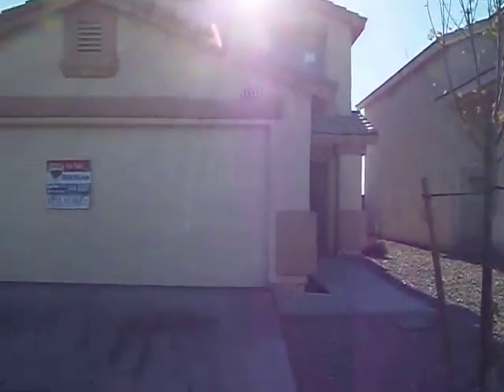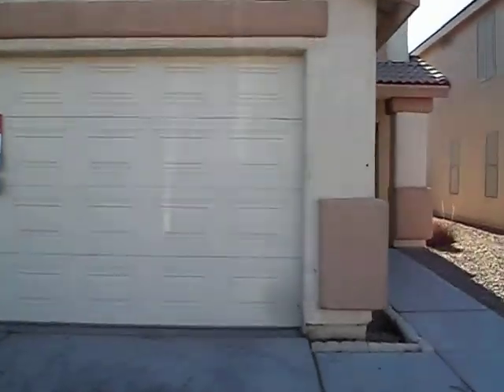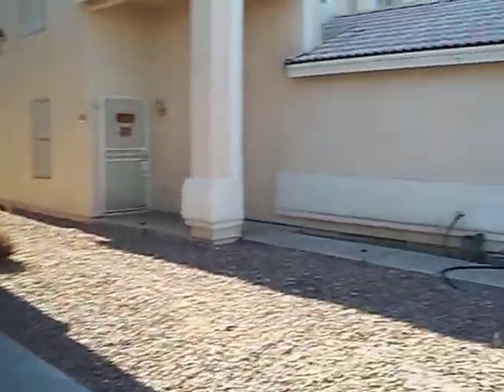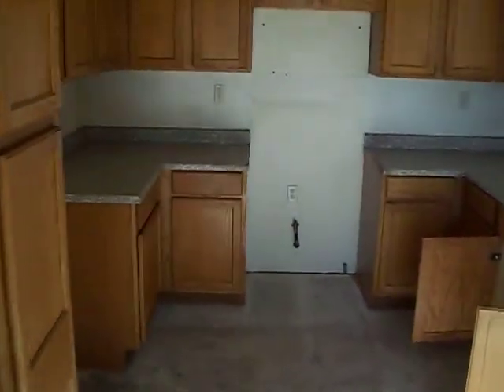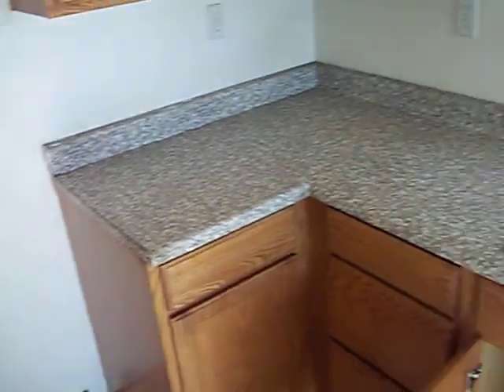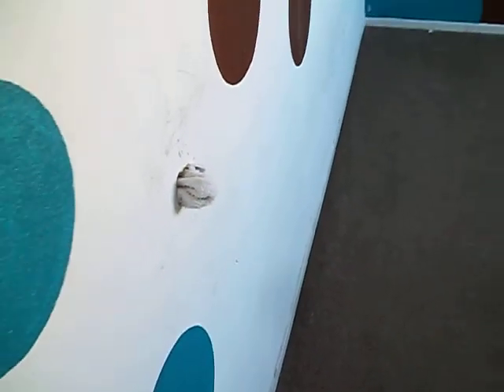2553_Joseph_Canyon_Dr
Investment Property